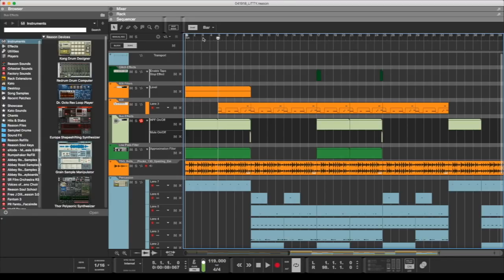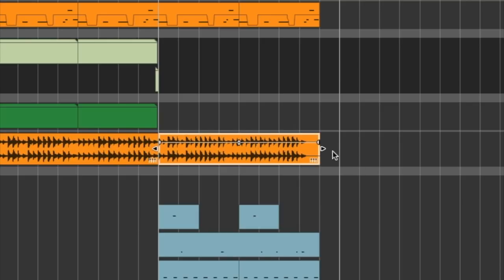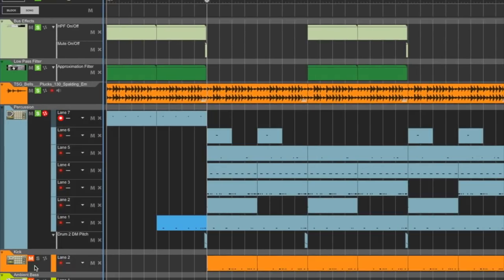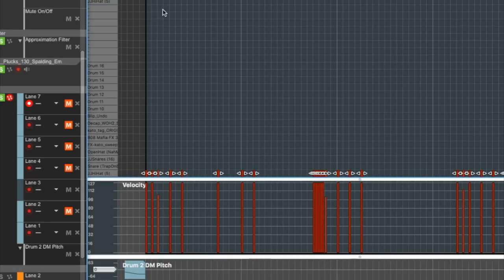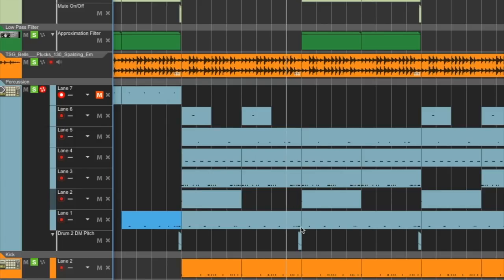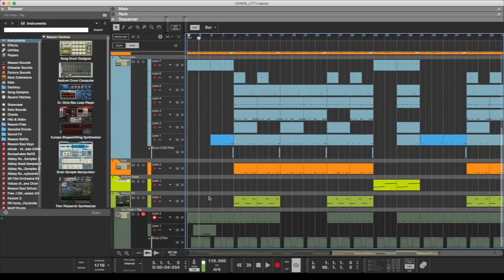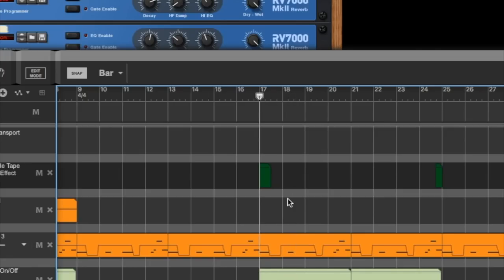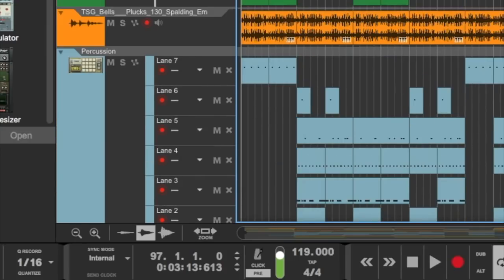How To Make a Trap Influenced Hip-Hop Beat In Reason 10 - Kato On The Track Tutorial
Breaking down a trap beat in Reason 10 w/ big boomin 808's, trap drum patterns and some of my favorite racks/plugins + mixing effects!

▶︎ Learn how to navigate a successful career in the music business, and get 1-on-1 feedback and insight on your music from Kato on the Sound Advice Tour